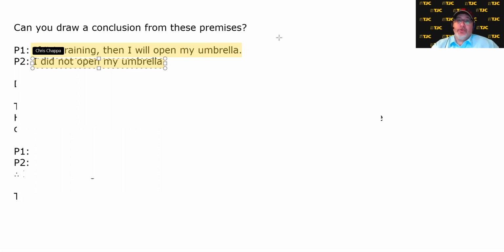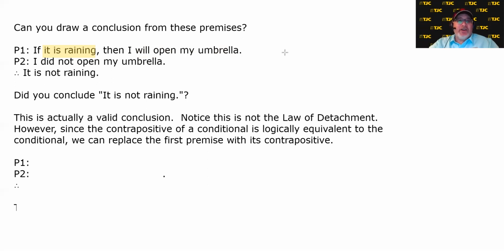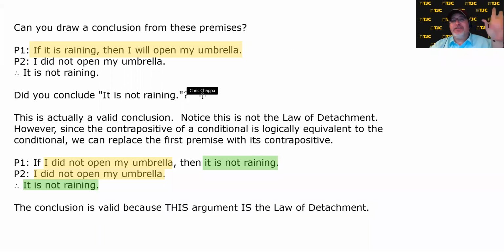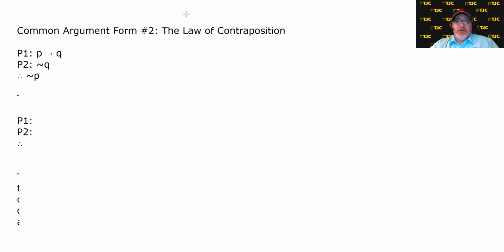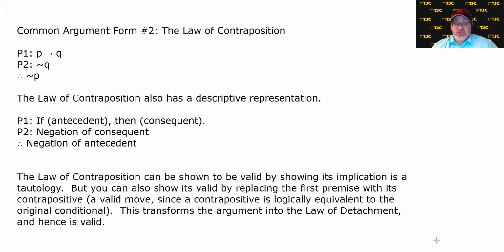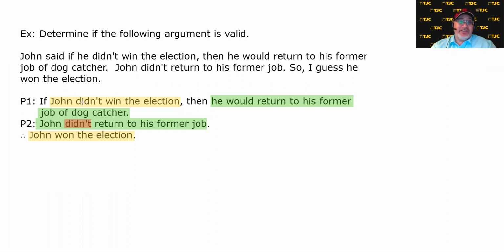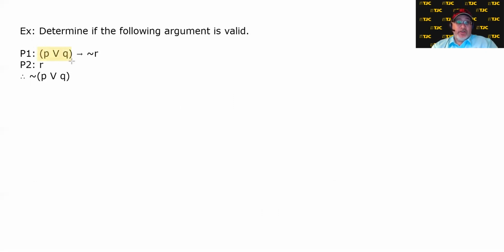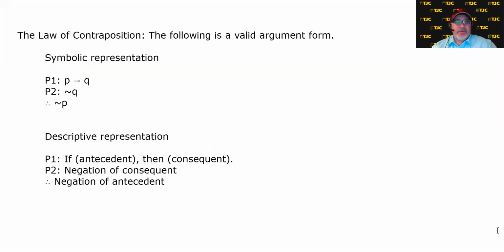MATH 1332 3.4.5 – Common Valid Argument Forms: The Law of Contraposition